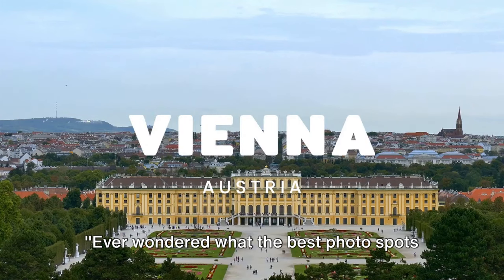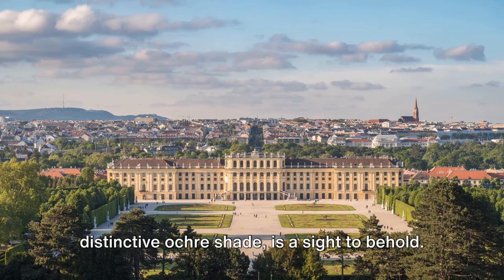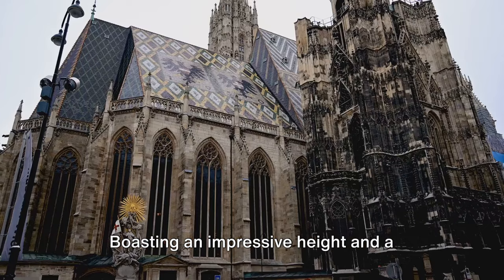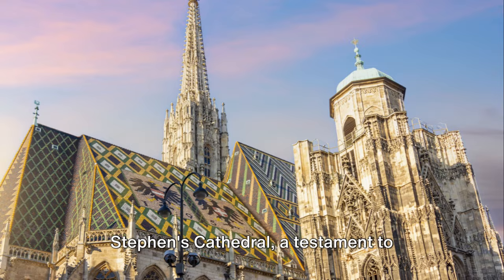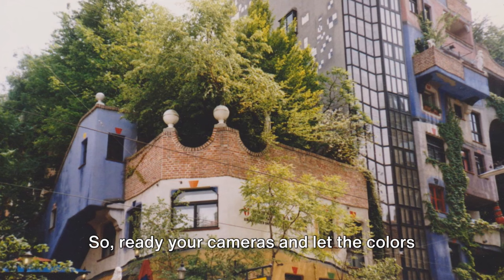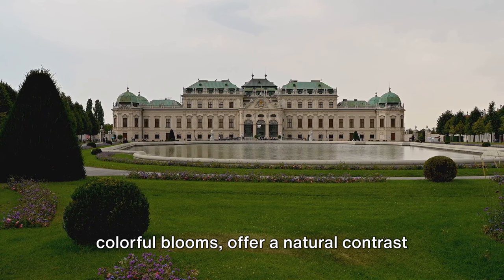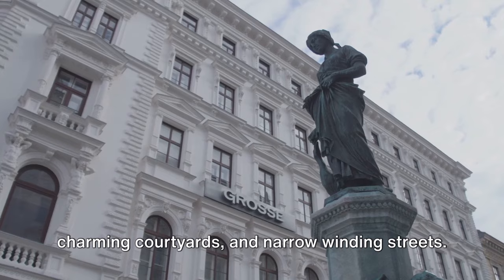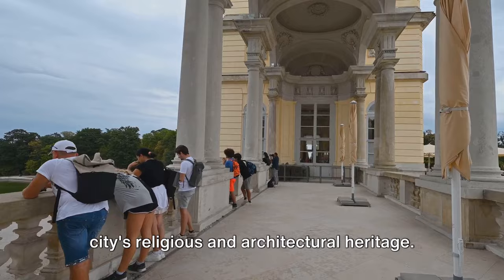Vienna Unveiled: A Photogenic Journey Through Austria's Capital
Vienna's must-visit landmarks and hidden treasures as we unveil insider tips for capturing picture-perfect moments. Join us as we explore the iconic tourist attractions like Schönbrunn Palace, St. Stephen's Cathedral, and the Belvedere Palace, along with lesser-known gems off the tourist trail. Whether you're a photography enthusiast or simply love to travel, this guide is packed with suggestions to help you snap the best shots and create lasting memories in Vienna.

OUTLINE:
00:01:03 The Majestic Schönbrunn Palace
00:03:10 The Iconic St. Stephen's Cathedral
00:05:10 The Artistic Hundertwasserhaus
00:07:19 The Picturesque Belvedere Palace
00:09:18 The Charming Streets of Vienna

🗺️Travel Methods & Maps
When planning a trip to visit these locations in Vienna, using public transportation is a convenient option, as the city has an efficient and well-connected network of trams, buses, and the U-Bahn (metro). Here's a suggested itinerary with public transportation options:

1. **Start at Schönbrunn Palace**: You can reach Schönbrunn Palace by taking the U4 metro line to the "Schönbrunn" station. The palace is just a short walk from the station.

2. **St. Stephen's Cathedral**: From Schönbrunn Palace, take the U4 metro line from "Schönbrunn" to "Karlsplatz" and then transfer to the U1 line to "Stephansplatz." St. Stephen's Cathedral is right outside the "Stephansplatz" station.

3. **Hundertwasser House**: From St. Stephen's Cathedral, take the U1 line from "Stephansplatz" to "Schwedenplatz," then transfer to the tram line 1 towards "Prater Hauptallee" and get off at "Radetzkyplatz." Hundertwasser House is a short walk from the tram stop.

4. **Belvedere Palace**: From Hundertwasser House, walk back to "Radetzkyplatz" and take tram line 1 towards "Stefan-Fadinger-Platz" to "Quartier Belvedere." Belvedere Palace is a short walk from the tram stop.

5. **Inner Stadt**: From Belvedere Palace, take tram line D from "Quartier Belvedere" towards "Nussdorf" and get off at "Burgring." The Inner Stadt area is within walking distance.

6. **Naschmarkt**: From the Inner Stadt area, walk to the "Karlsplatz" U-Bahn station and take the U4 line to "Kettenbrückengasse." Naschmarkt is right outside the station.

7. **Spittelberg District**: From Naschmarkt, take the U4 line from "Kettenbrückengasse" to "Neubaugasse." The Spittelberg District is a short walk from the station.

Note: Always check the latest public transportation schedules and routes before starting your trip, as they may change due to maintenance or other reasons.

📸 Photography Tips
1. ** schönbrunn Palace**
   - Capture the facade during the golden hour.
   - Use a wide-angle lens for the palace and gardens.
   - Focus on symmetrical compositions.

2. ** St. Stephen's Cathedral**:
   - Enhance roof colors with a polarizing filter.
   - Capture light and shadow through stained glass.
   - Experiment with angles for the spires.

3. ** Hundertwasser House**
   - Highlight vibrant colors and unique architecture.
   - Use a high aperture for focus.
   - Visit at different times for changing light.

4. ** belvedere Palace**
   - Capture reflections in the water.
   - Focus on details of sculptures and facades.
   - Use gardens as leading lines.

5. **InnerStadt **
   - Look for architectural details and textures.
   - Capture candid moments of locals and tourists.
   - Use narrow streets for depth.

6. ** Naschmarkt **
   - Use a fast shutter speed for motion.
   - Focus on colors and textures of produce.
   - Experiment with angles for market energy.

7. ** Spittelberg District**
   - Capture Biedermeier-style houses with a wide-angle lens.
   - Find unique compositions in streets and courtyards.
   - Use a tripod for long exposures during the Christmas market.

Always be respectful and ask for permission before taking photos of individuals.